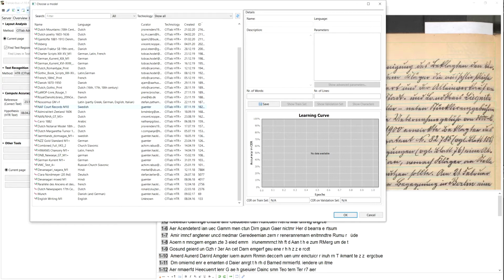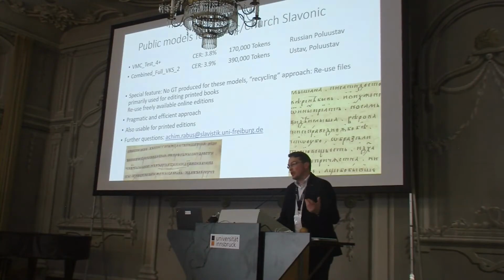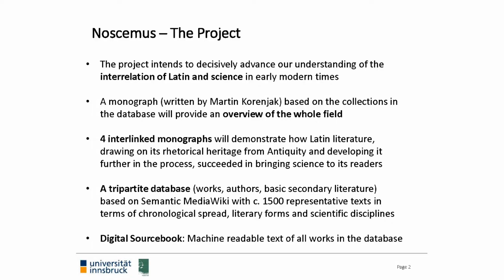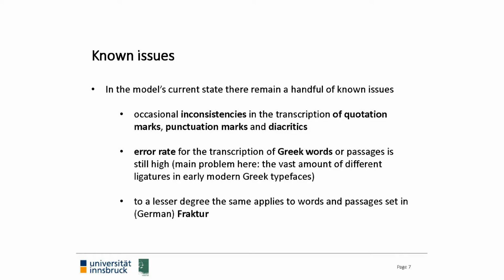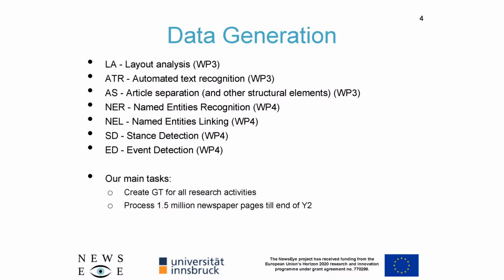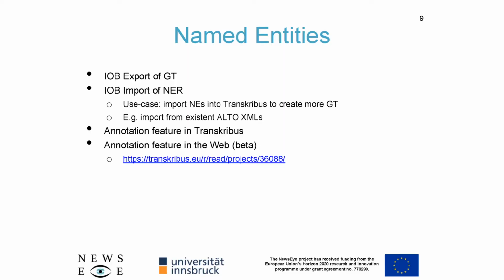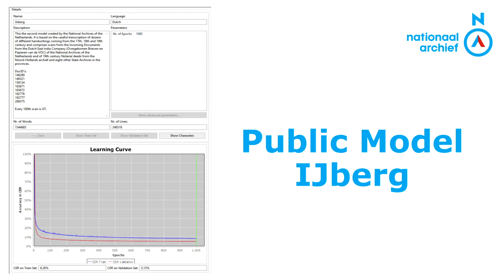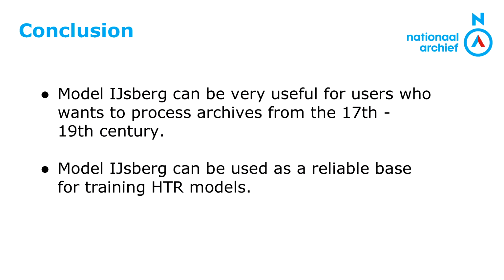05 Share your model